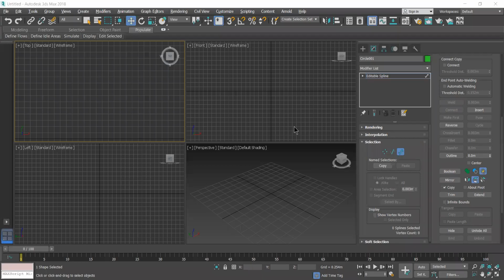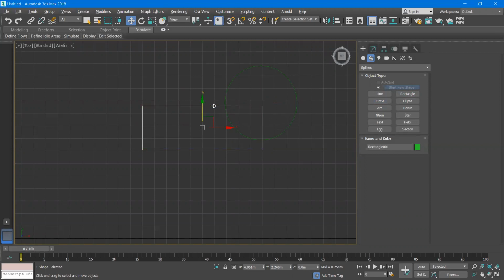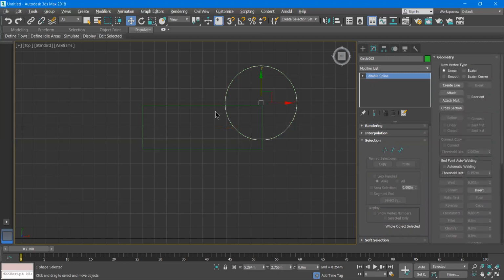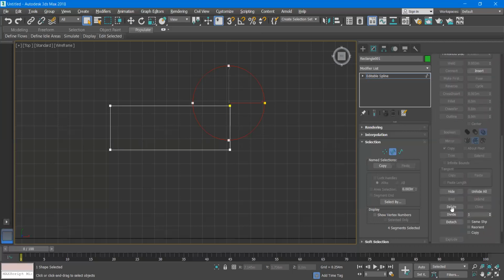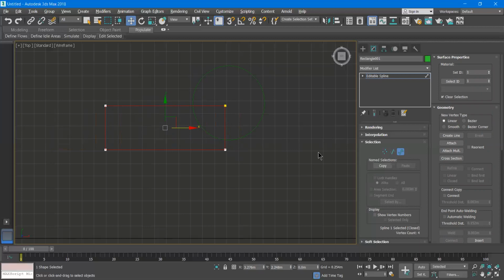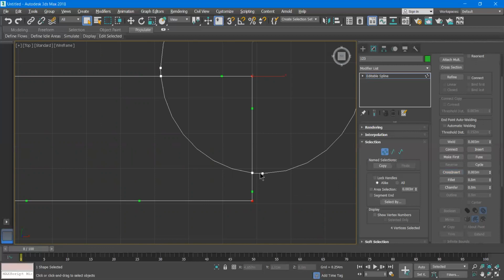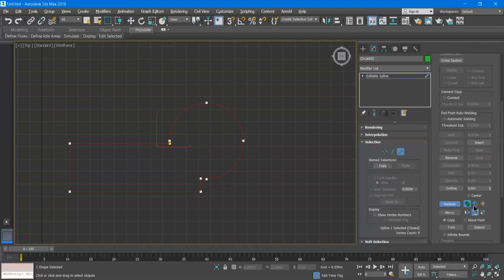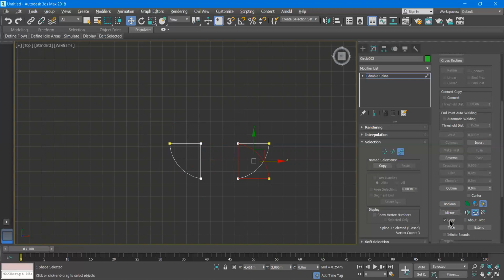Learn 3ds Max E16 | Modifying 2D Shapes (Part-II)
Hello everyone,
In this Video I've described how you can use attach/ detach, boolean & mirror commands onto our 2D Shapes.